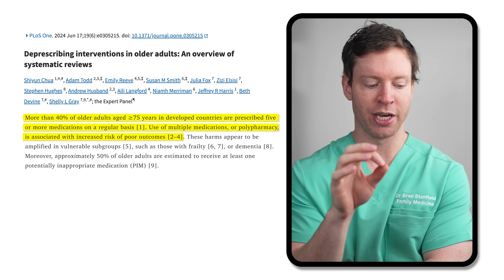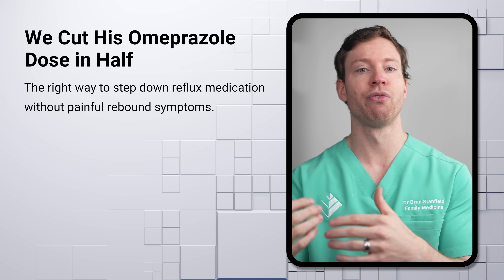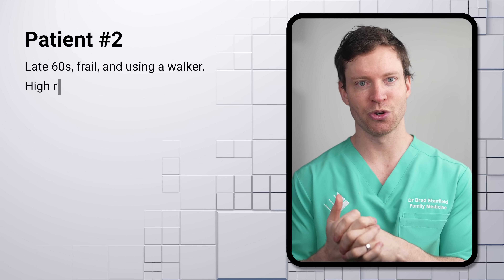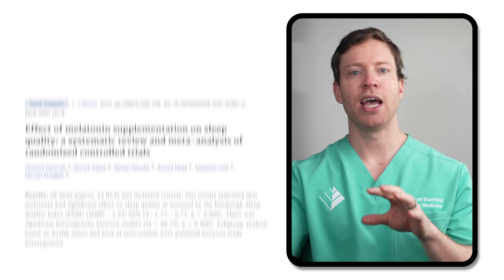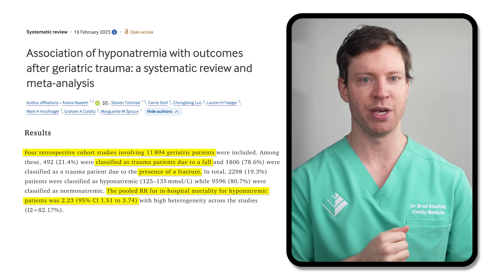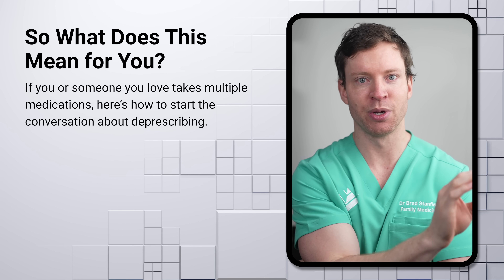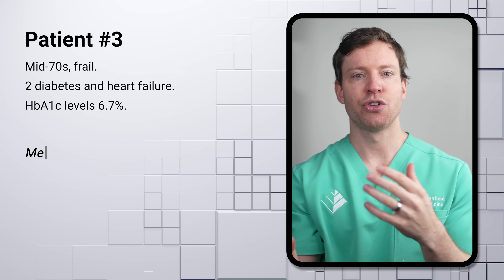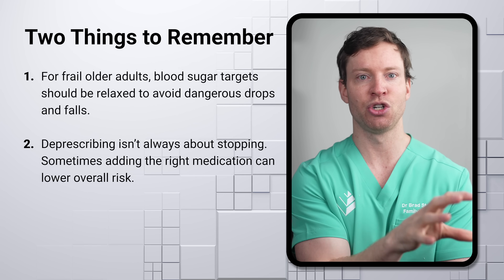Your Meds Can Turn Into POISON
For weekly health research summaries and extra insights, sign up

Timestamps
0:00 When Meds Turn Into Poison
1:05 First Patient Example
4:32 Second Patient Example
10:30 Deprescribing Protocol
12:30 Third Patient Example